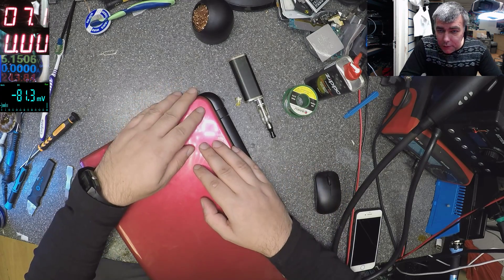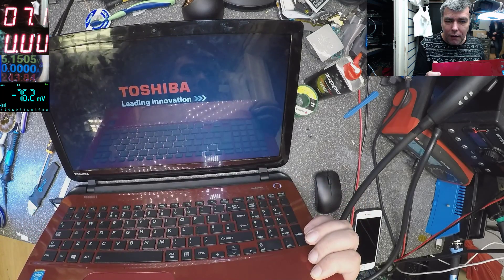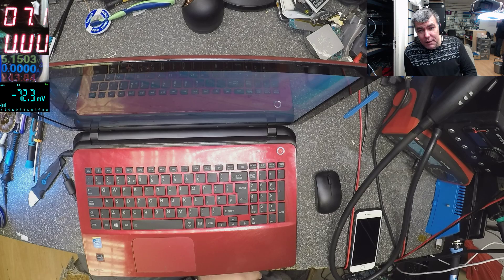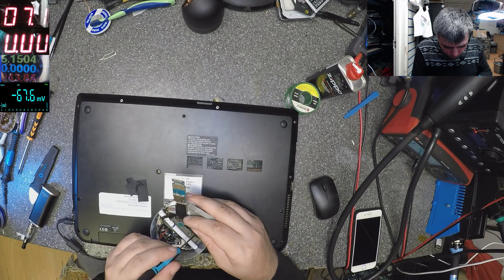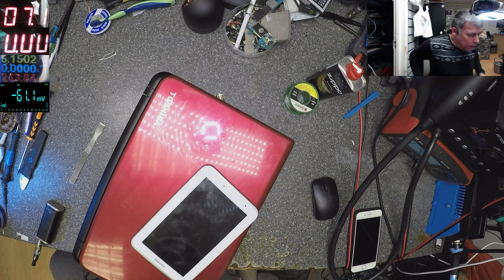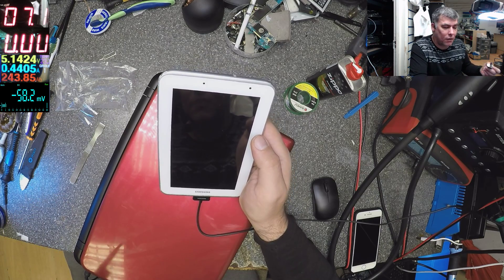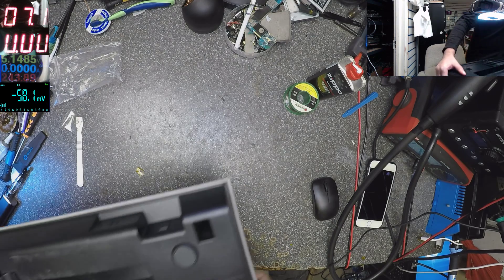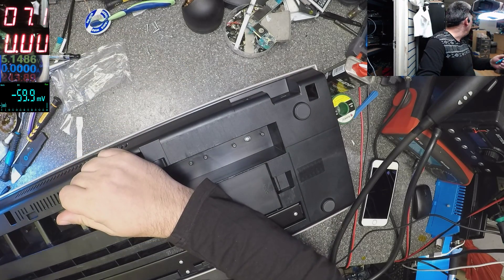Toshiba L50-b-1dv , dead motherboard, no power, fixed by another magic touch